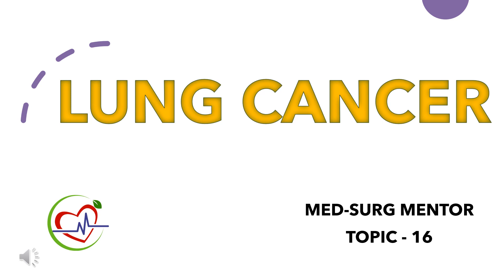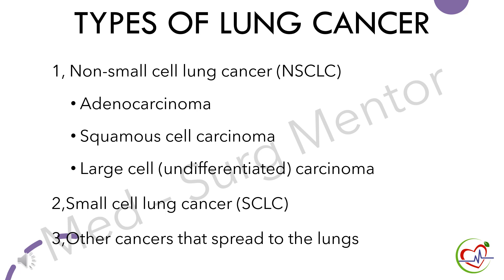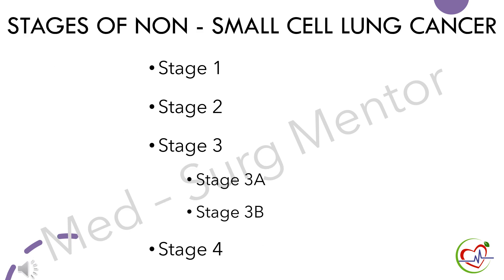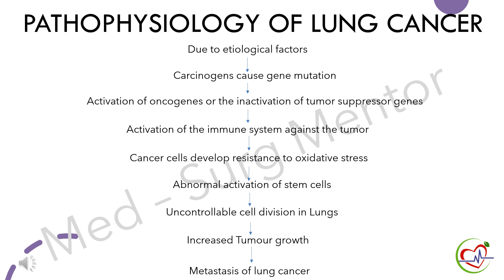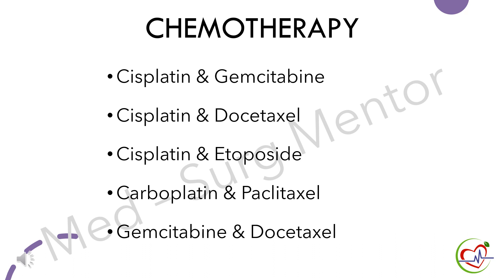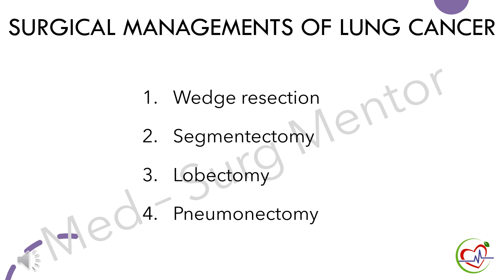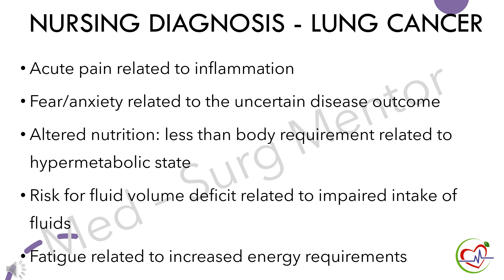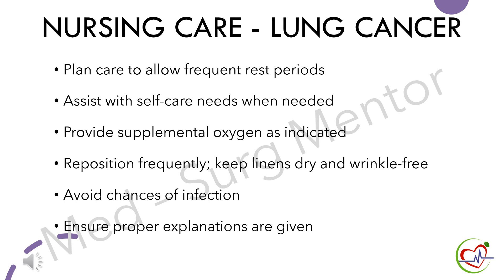LUNG CANCER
Review of Lung Cancer

This video would be helpful for BSc & MSc nursing students for their university exam preparations. Also, this educational video would be beneficial for PSC Aspirants appearing for DHS & DME examinations, to understand basic concepts easily. This is a simplified version of the disease condition, which would be helpful in exam preparation.

Lung cancer is the uncontrolled growth of abnormal cells in the lungs. The major cause of Lung cancer is cigarette smoking. Lung cancer has two major types, ie, Small cell lung cancer and Non-small cell lung cancer. Medical managements are Radiation therapy, Chemotherapy, Targeted drug therapy, and Immunotherapy. Surgical managements include Wedge resection, Lobectomy, Segmentectomy & Pneumonectomy.